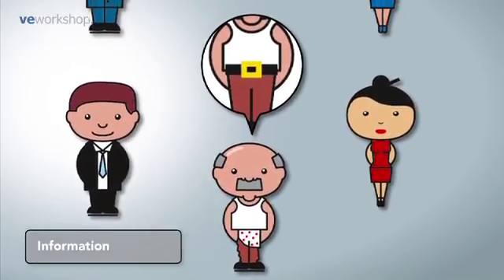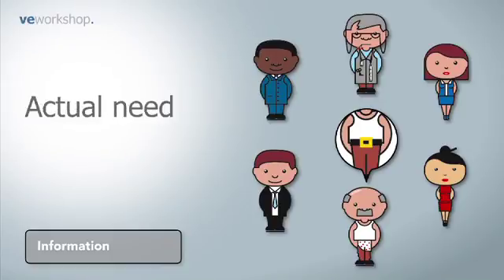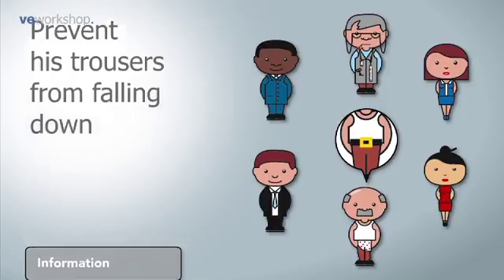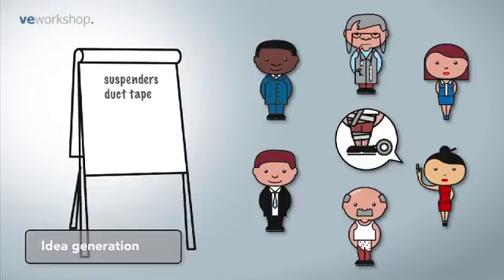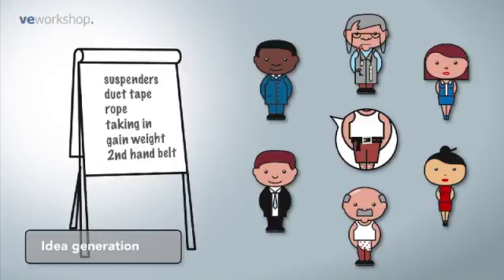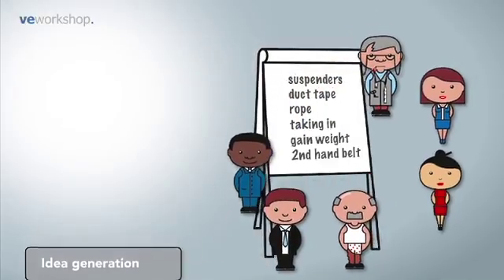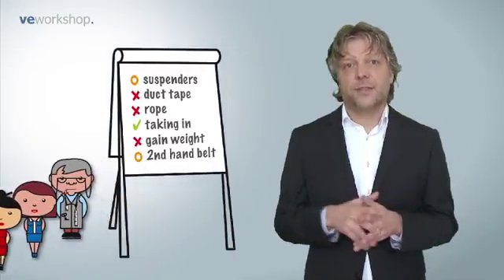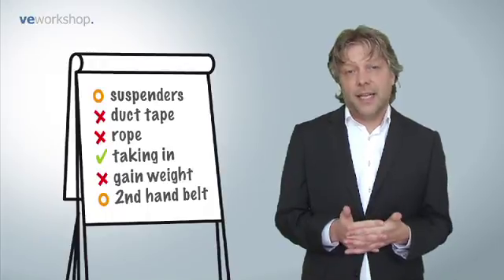The essence of a Value Engineering (VE) Workshop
Short explanation of the appliance of Value Engineering through a VE Workshop